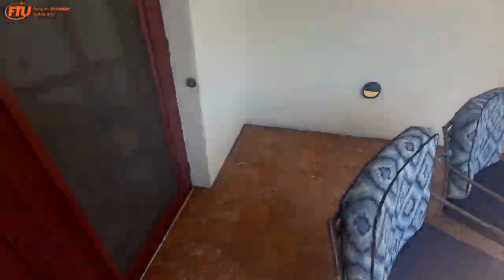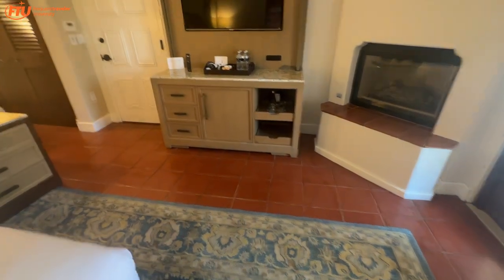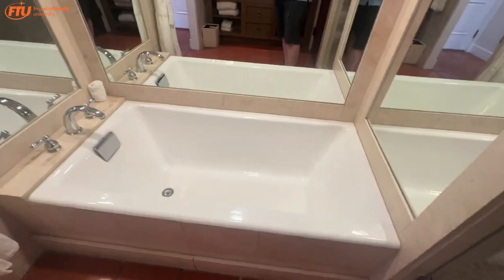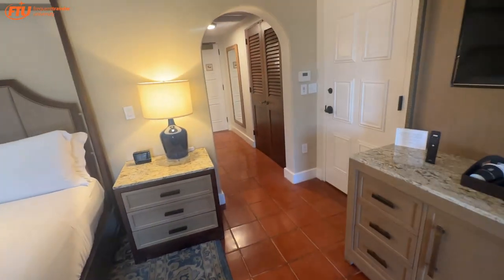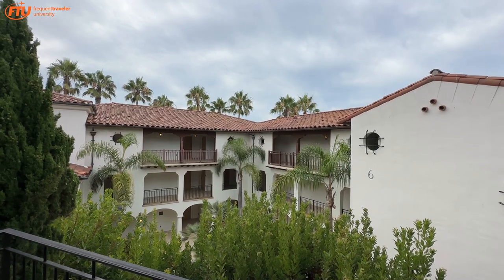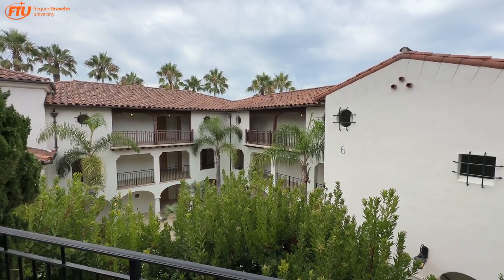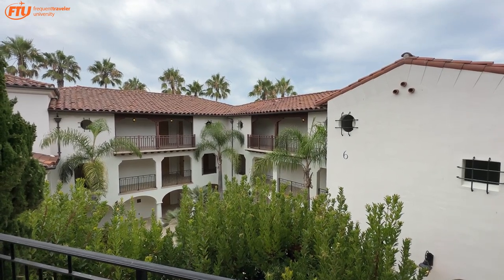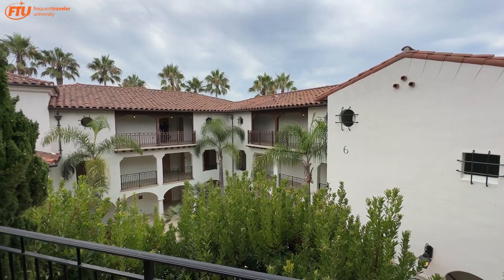Hotel Review: The Ritz Carlton Bacara, Santa Barbara. Aug 19-20 2023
Tommy Danielsen stayed at the The Ritz Carlton Bacara, Santa Barbara in August 2023

Status: Lifetime Titanium

Rate: 85K Marriott Points

Offered upgrade to an oceanview room, declined to get early check in

Purchased Club Access for $200